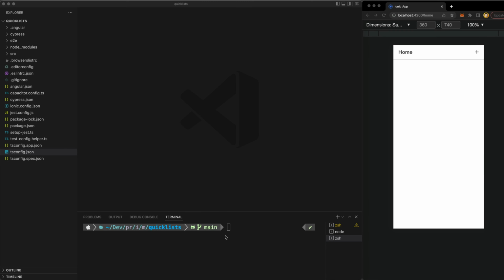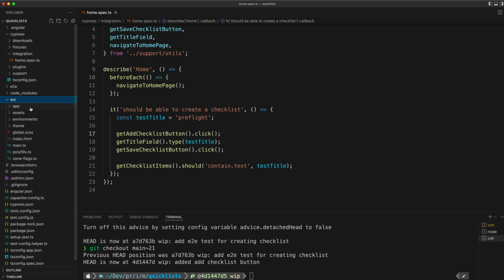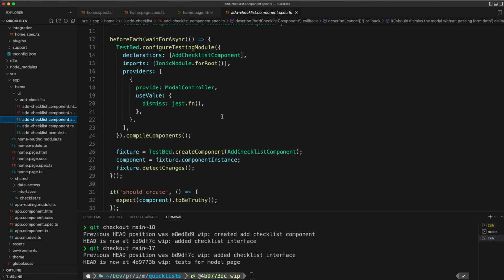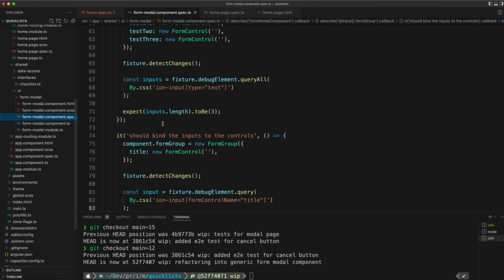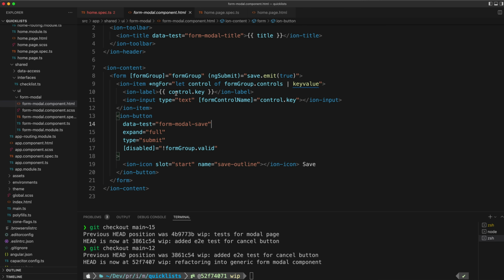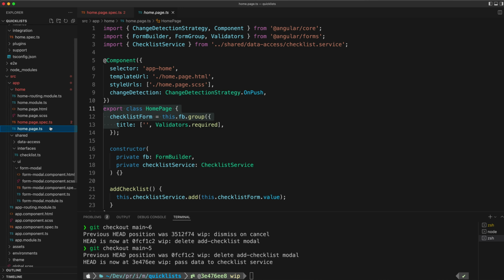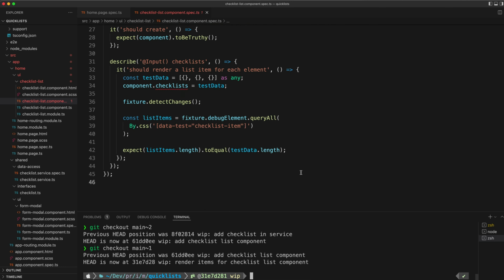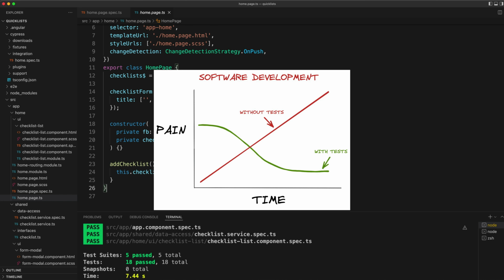2 hours to build this!? Is TDD in Angular really worth it?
In this video, we walk through how a simple feature was built in Angular  using TDD and why spending four times as long building it when compared to not writing tests is still worth it.

0:00 Introduction
1:07 Step by Step
15:24 Conclusion